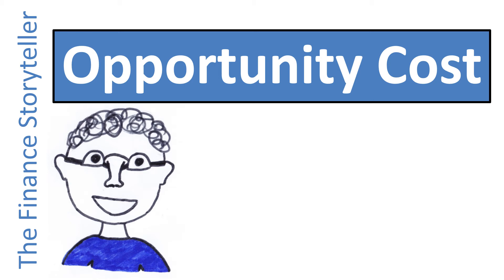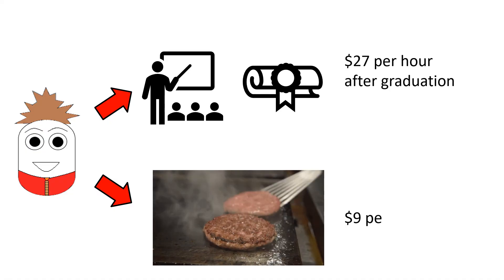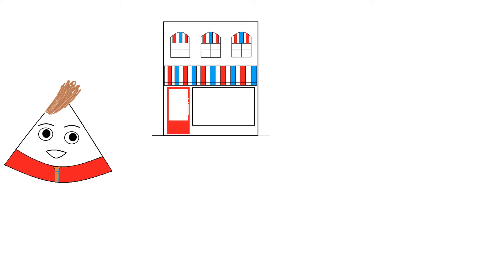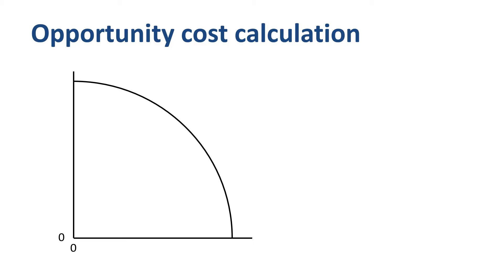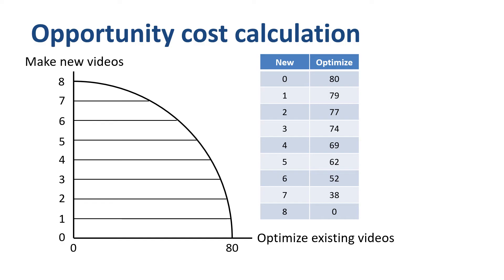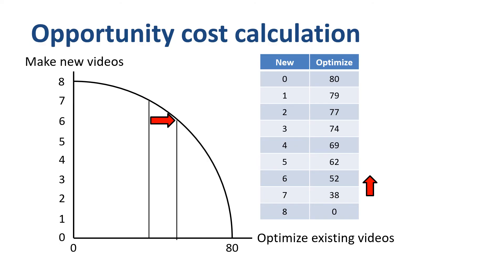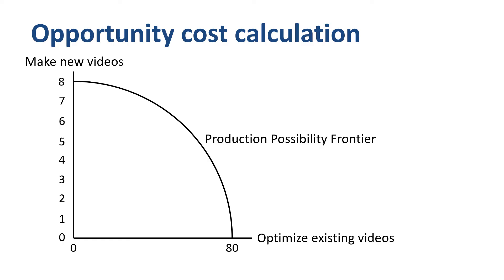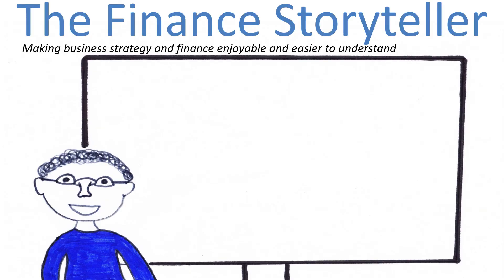Opportunity cost explained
What is opportunity cost? There’s opportunity cost of time, and opportunity cost of assets. Let’s explain opportunity cost using several examples.

⏱️TIMESTAMPS⏱️
00:00 Introduction to opportunity costs
00:40 Opportunity cost example
01:05 Opportunity cost work vs study
02:10 Opportunity cost of assets
03:09 Opportunity cost in economics
03:35 Production Possibility Frontier
07:41 Opportunity cost definition

Opportunity cost is something that parents bug their teenage children with. Here’s Tim. He is planning to spend his whole day playing Fortnite, minding his own business. His mom is not excited about his plan: “Get off that couch, get a haircut, and make yourself useful… get a job!”. A job opportunity is right around the corner: the local fast food restaurant is looking for someone to work in the kitchen. So Tim basically has to make up his mind between two alternatives: playing a game that doesn’t cost him anything but makes him no money either, and flipping burgers for $9 per hour. This is where opportunity cost comes in. If Tim decides to play his computer game, then he walks away from $9 per hour. Tim gives up the fun of playing his game, and goes to work instead.
But wait! Maybe there is an even better alternative. Instead of working at a fast food restaurant, he could be studying. This is a choice between making money now and making money later. If he studies hard and graduates, he could be making $27 per hour after graduation. Here’s the opportunity cost: if he chooses flipping burgers instead of studying, then he walks away from an additional $18 per hour that he could be making in the future. Tim quits his job at the fast food restaurant, walking away from making $9 per hour now, and goes to study instead, which puts him on the road to $27 per hour in the future.
A good follow-up question to ask is: what is the earnings potential from the field of study that you choose? In case Tim chooses cultural anthropology for example, he might not be very employable. Could be that he ends up back at the fast food restaurant making $9 per hour.
Opportunity cost does not just apply to time, but opportunity cost can also apply to assets. Here’s Tim’s big brother Bob. He’s got it together! Bob owns a small retail building. He could use the building to set himself up as a barber. He could also rent out the building to Al, who wants to start a shoe shop. What should he do? Bob has to make up his mind between two alternatives: using the building himself which doesn’t cost him anything and gives him the opportunity to earn an income of $30,000 per year as a barber, or renting out the building to Al for $40,000 per year. Here’s the opportunitycost: if Bob decides to use the building himself, he walks away from $10,000. You could say that, from the perspective of opportunity cost, it is costing him money to be a barber in his own building.
Opportunity cost is something that economics professors bug their students with, mostly in the form of hypothetical examples (starting with the words “Let’s assume…”) that need an opportunity cost calculation. Most of these opportunity cost problems are plain busywork, as they are full of far-fetched assumptions, and very few people would ever think like this in real life. Here’s one such opportunity cost example.
Let’s assume you are running a YouTube channel. In any given workweek, you have two and only two ways to grow the channel: making new videos, and optimizing existing videos (thumbnails, titles, keywords, that sort of stuff). You can either make 8 new videos, or optimize 80 existing videos, or a combination of both activities. This curve right here is called the Production Possibility Frontier: a curve illustrating the varying combinations of two activities that can be undertaken when both depend on the same finite resources (in this case: time). Let’s collect some data points. We need to figure out how many existing videos can be optimized when making 1 new video, 2 new videos, 3 new videos, etc. This results in a table with 9 combinations. Opportunity cost is simply the trade-off between the two activities.
What is the definition of opportunity cost? The loss of other alternatives when one alternative is chosen. Or even more specific and practical: the value a person could have received but gave up in pursuit of another option.

Philip de Vroe (The Finance Storyteller) aims to make accounting, finance and investing enjoyable and easier to understand. Philip delivers financetraining in various formats: YouTube videos, classroom sessions, webinars, and business simulations.